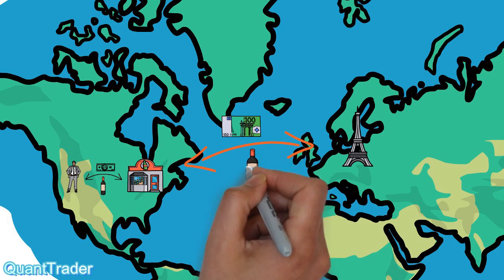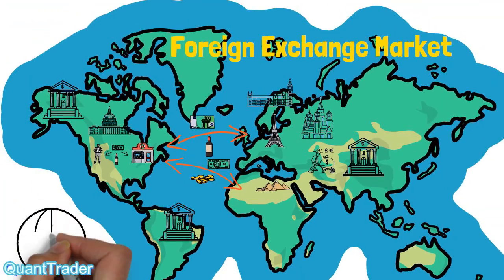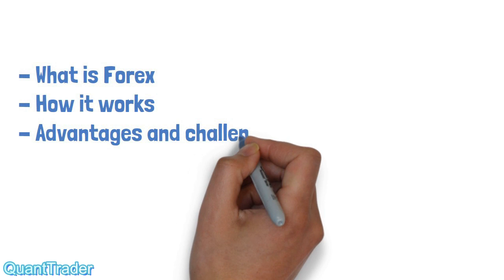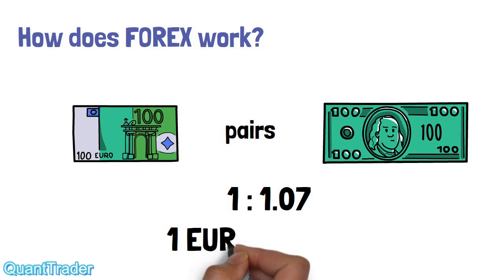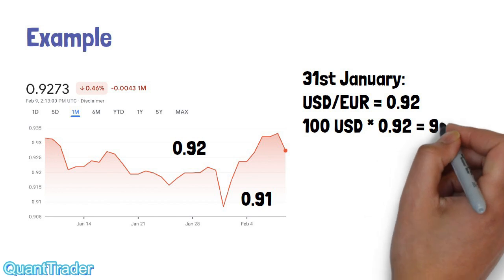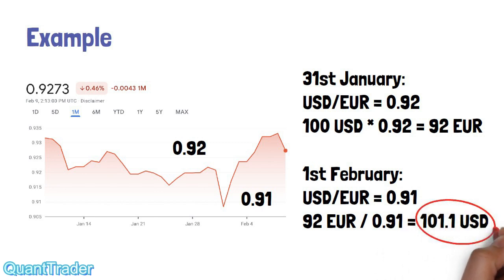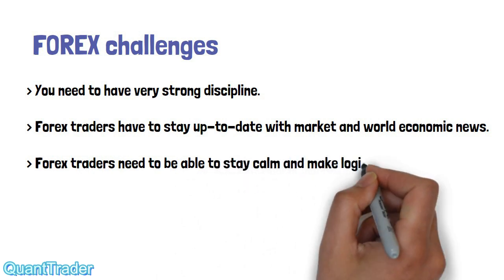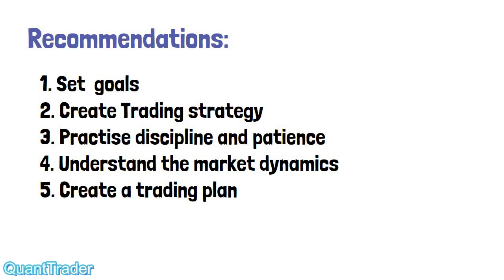What is Forex?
In this vide I will explain what is FOREX (FX) and what is Foreign Exchanges. We will also discuss about Currency Trading, and Currency Market. I will also share some basic aspects of Forex Trading and Forex Market Overview. So, this is a very good Introduction to Forex and  Forex Trading for Beginners.